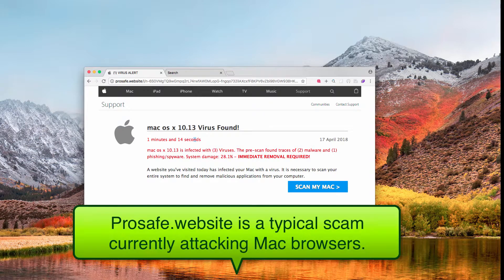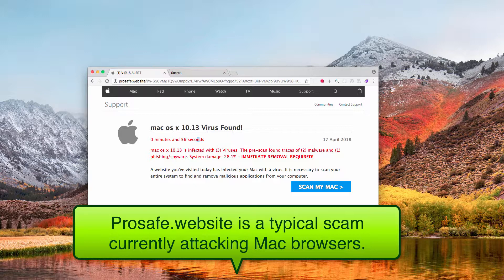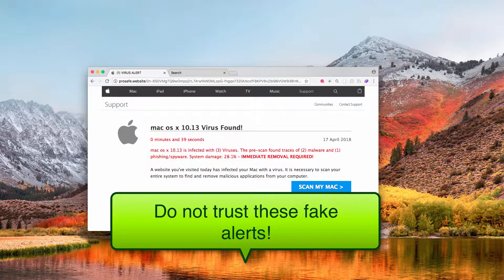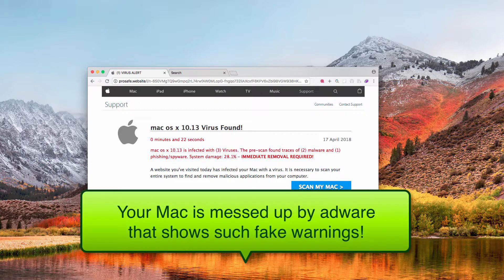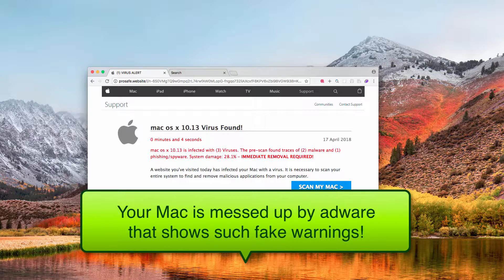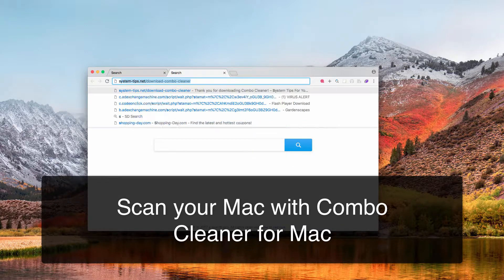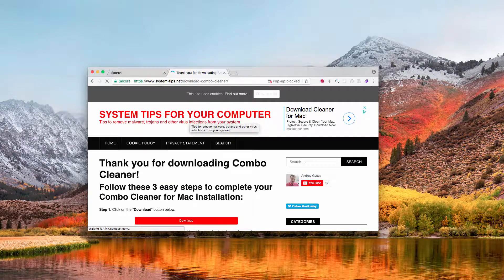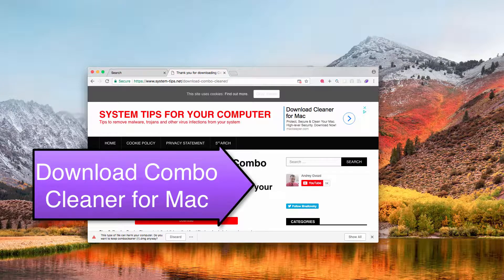Prosafe.website (1) Virus Alert scam on Mac (removal help).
How to get rid of prosafe.website (1) Virus Alert scam from Mac OS X ?